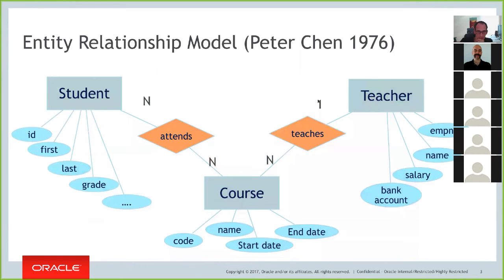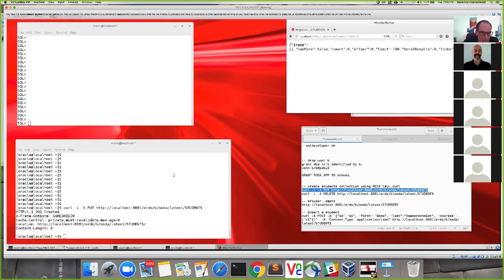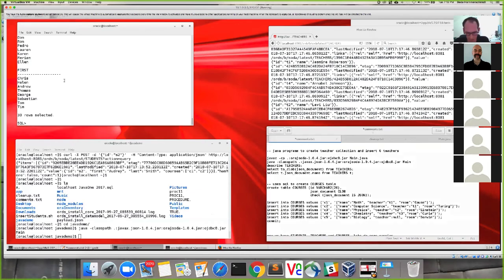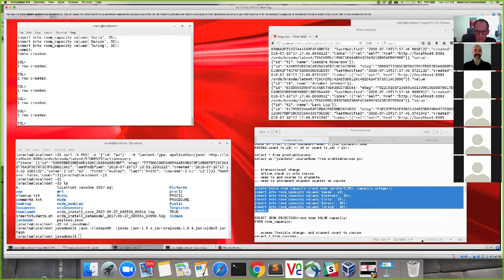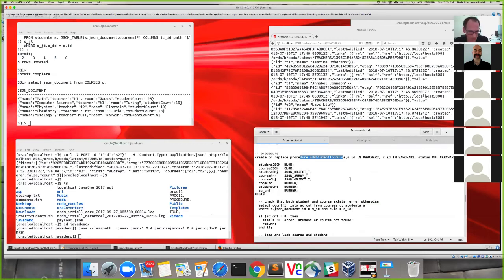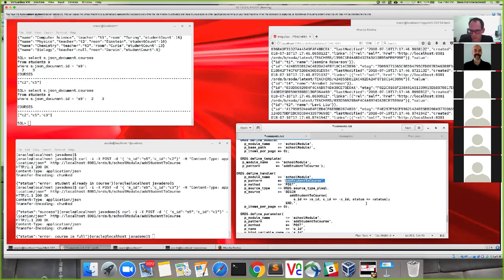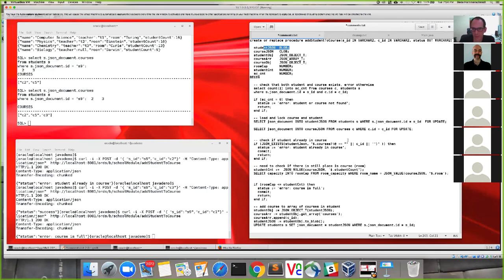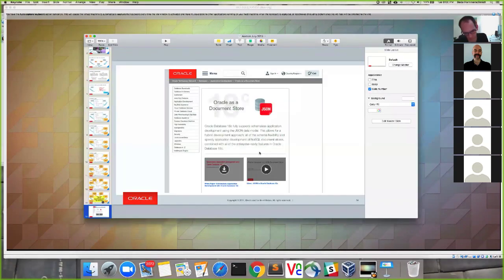Using Oracle Database as a Document Store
Held on July 10 2018

JSON (JavaScript Object Notation) has become the dominant data exchange format of the 21st century. With the release of 18c, Oracle Database now offers a SODA (Simple Object Document Access) API for Java and REST-based development. In this session, Beda Hammerschmidt explores the API, which allows you to use Oracle Database as a JSON document store.